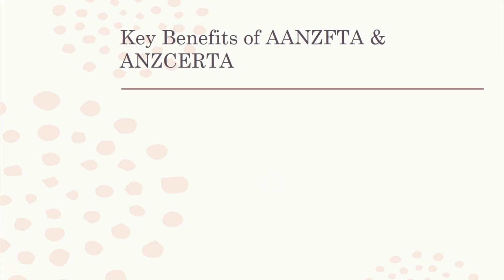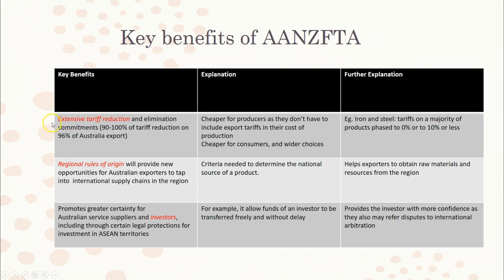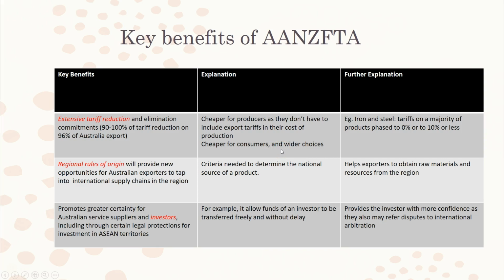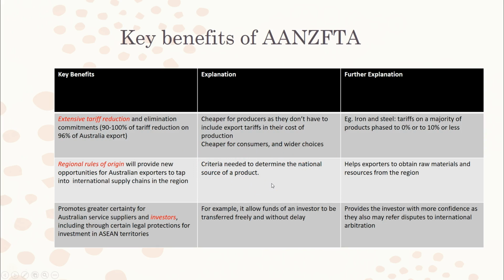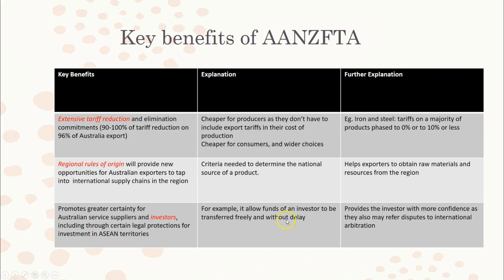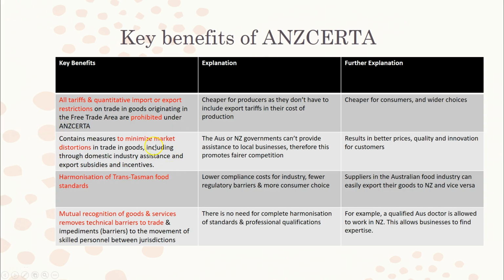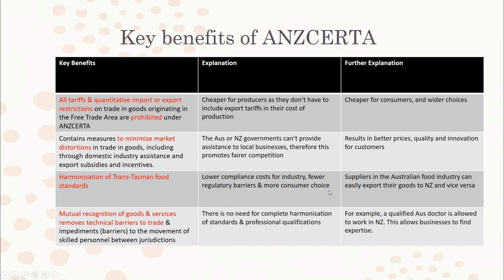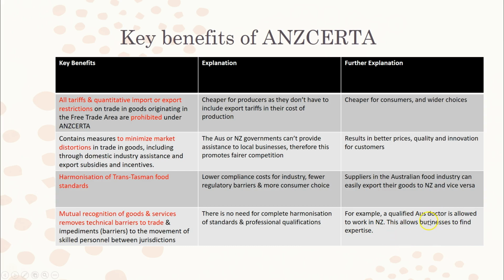Benefits of AANZFTA & ANZCERTA by Sophia